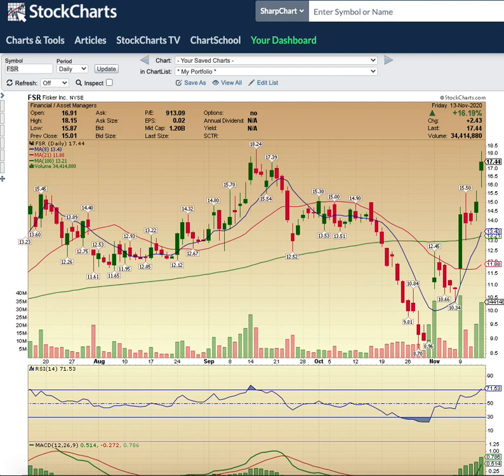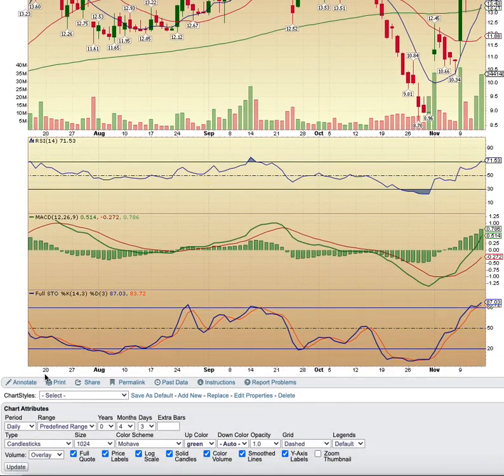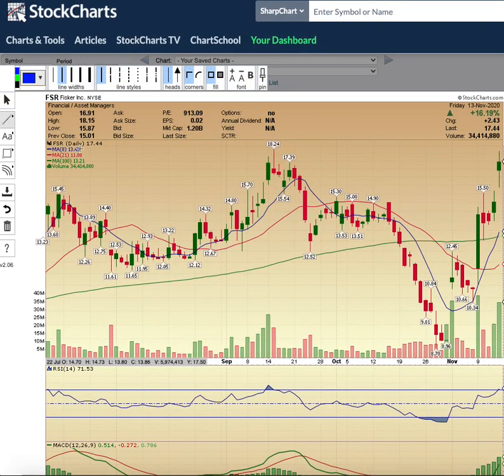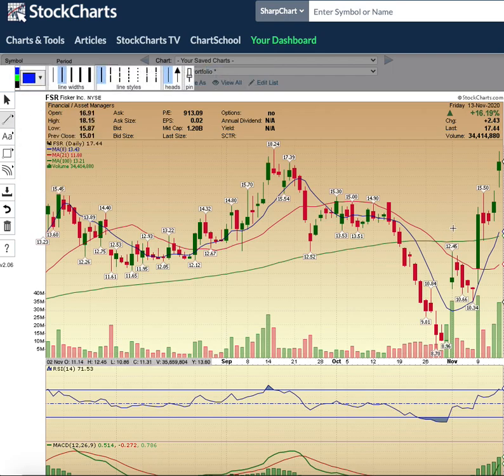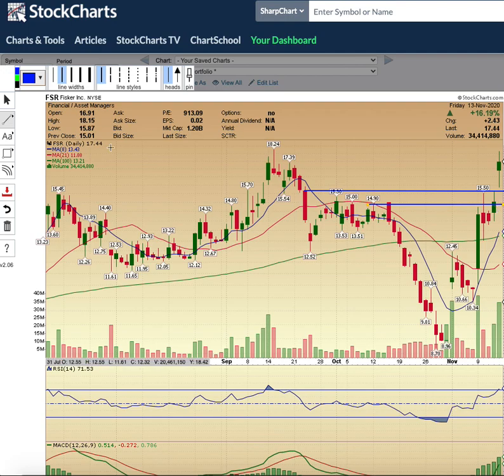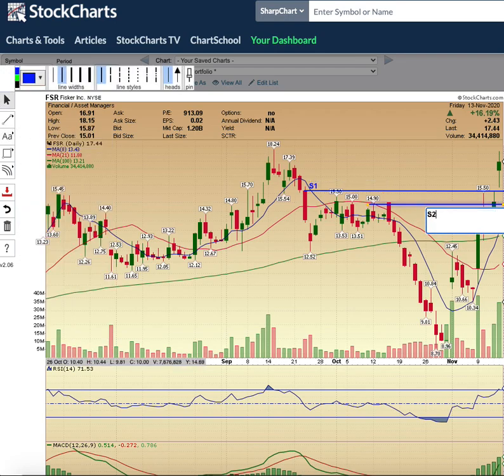How to Draw Resistance and Support, Setting Up Your Swing Trade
Swing Trading - A few steps here for drawing resistance and support using basic/fundamental strategy of prior support and resistance points. Doing this will help you consistently win on swing trades. This is only one of various strategies. More videos coming.